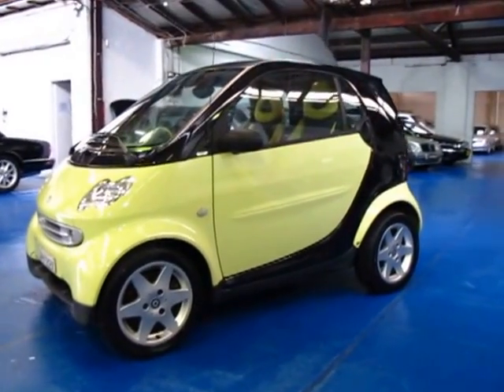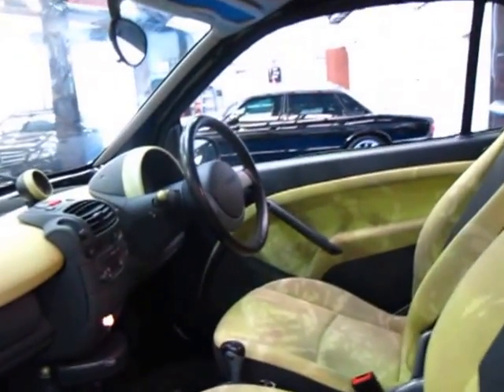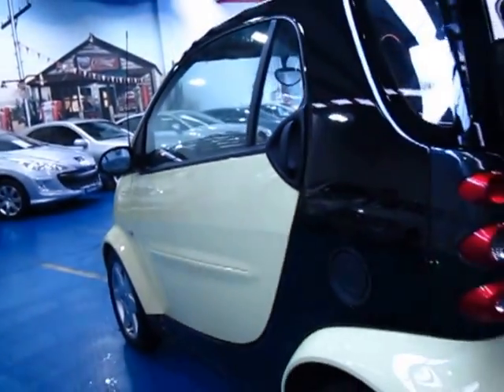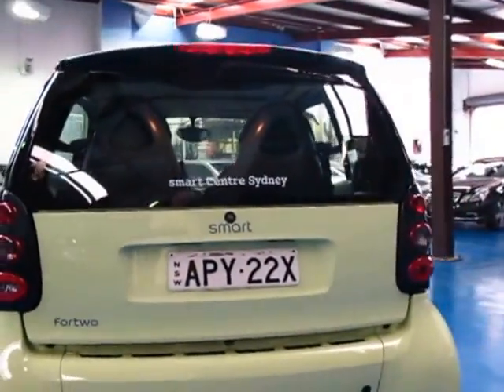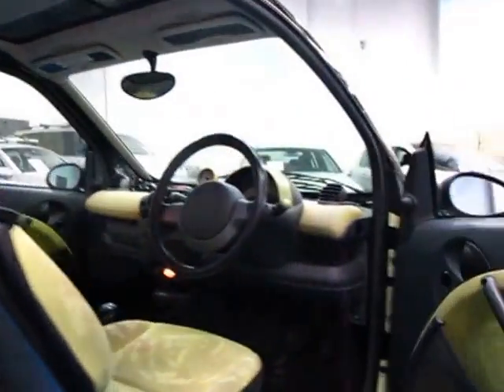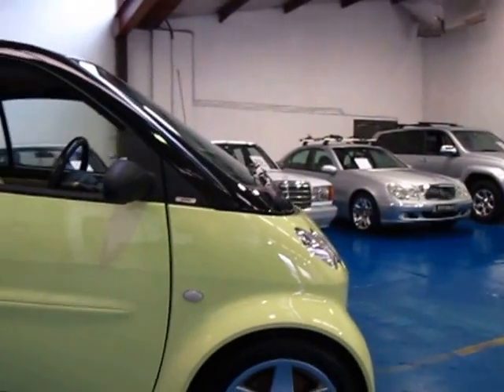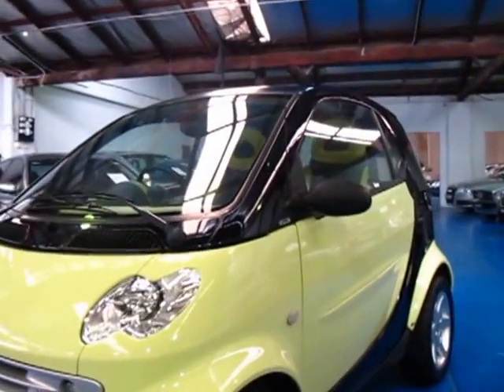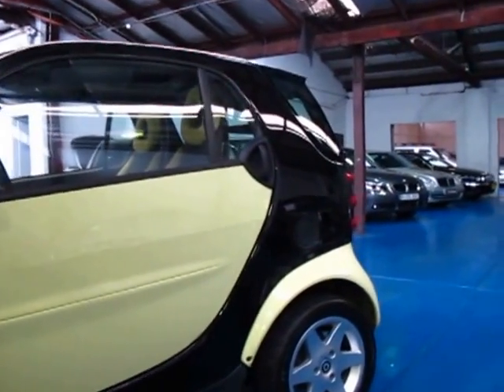Oldtimer Centre - Marrickville NSW